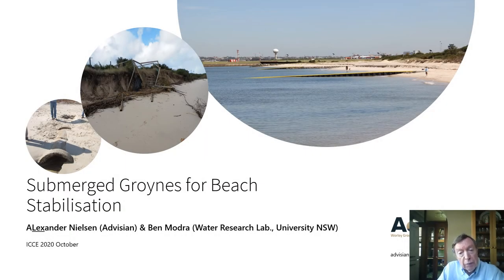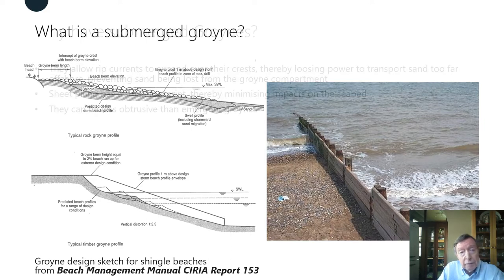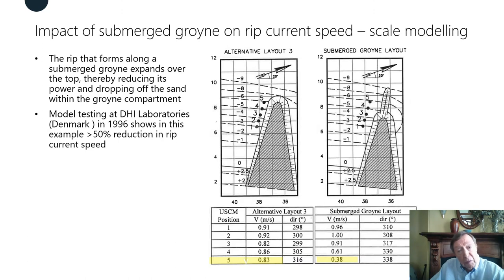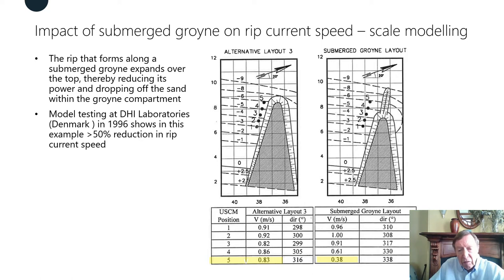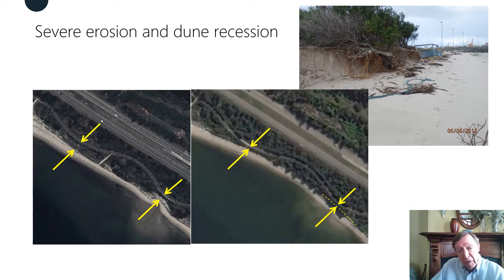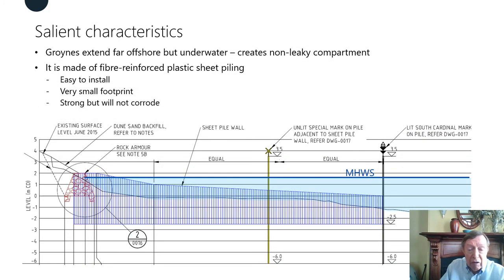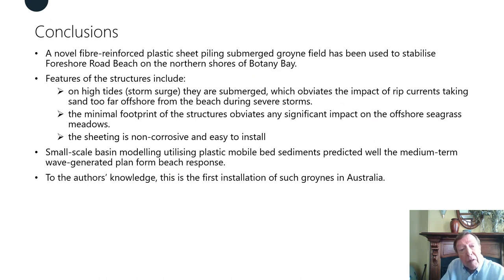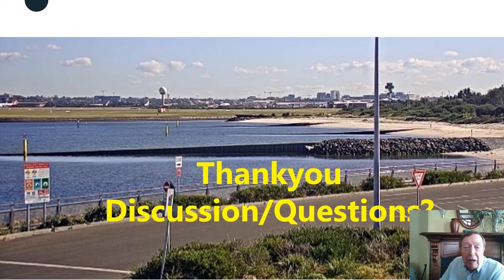Session #19 - Lex Nielsen: SUBMERGED GROYNES FOR BEACH STABILISATION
Short Abstract: This paper presents the design, the results of a mobile bed scale model study and the first practical application in Australia of a submerged groyne field solution for beach stabilisation.